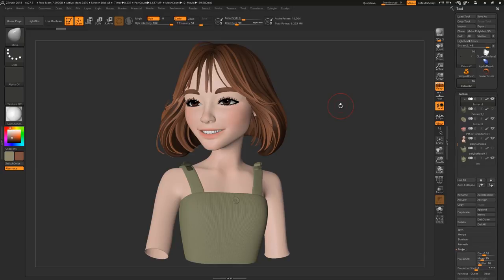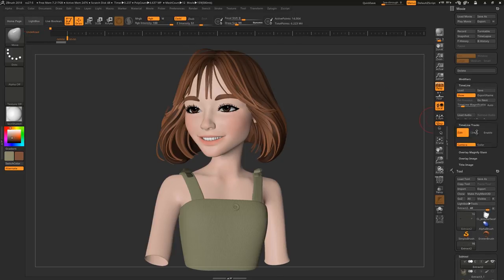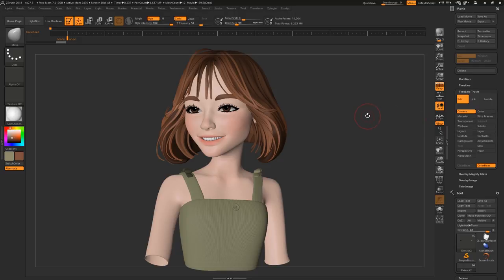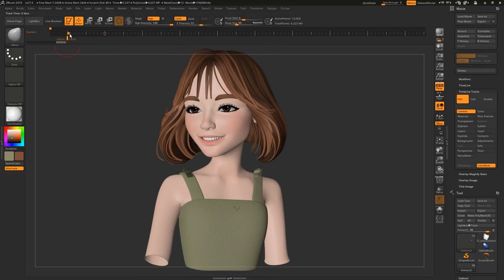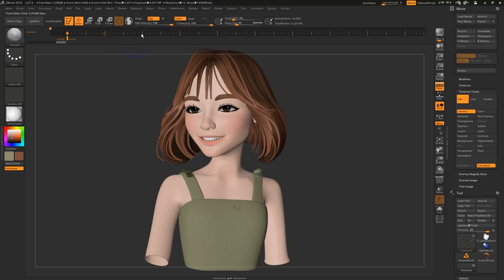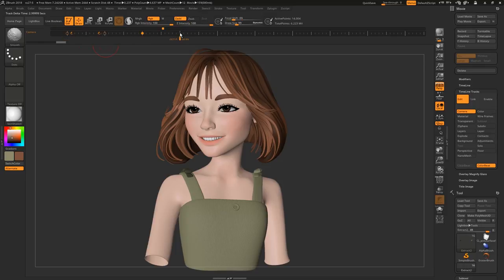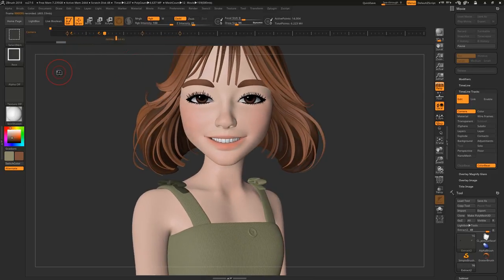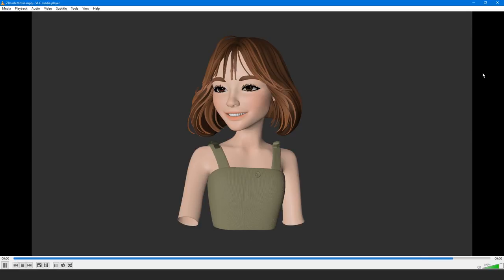How to ANIMATE in Zbrush - 60 Second Tutorial